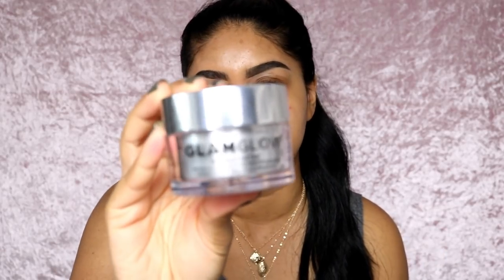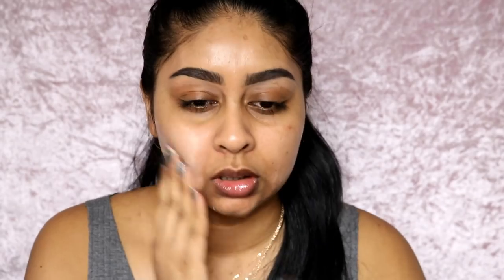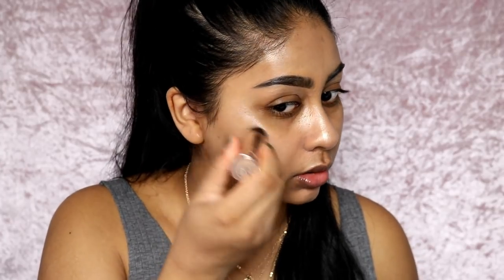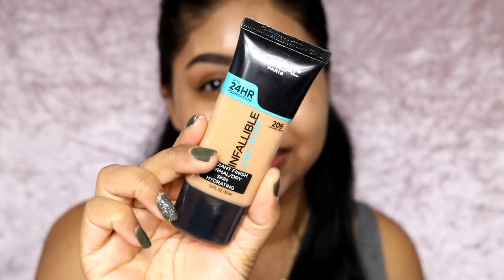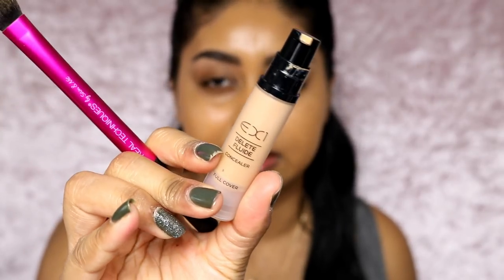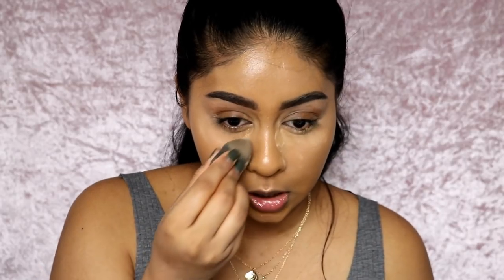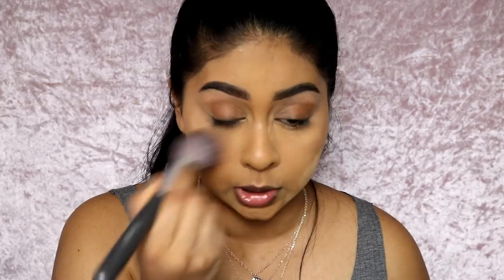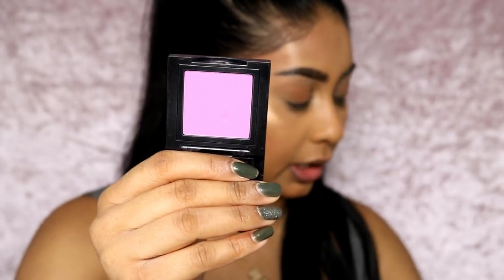HOW TO GET CONTROLLED DEWY AF SKIN | My Favourite Glowy Products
PRODUCTS MENTIONED

GLAM GLOW MOISTURISER -NUDE GLOW

BOBBI BROWN GLOW STICK - ISLAND
CIATE DEWY STIX
ICONIC LONDON ILLUMINATOR
MAKEUP REVOLUTION LIQUID HIGHLIGHTER - EUPHORIC GOLD

L'OREAL INFALLIBLE PRO GLOW FOUNDATION - CARAMEL BEIGE
EX1 COSMETICS DELETE FLUIDE CONCEALER - 8 AND 13
BEN  NYE BANANA POWDER
HUDA BEAUTY 3D HIGHLIGHTER PALETTE - BRONZE SANDS
TOPSHOP BRONZER SALUTE
TOPSHOP HIGHLIGHTER - HORIZON

Anouchka10

Amazon/Ebay Makeup Brushes I use:

MAC Dupe Set:

1st Tonsee Brush Set

2nd Set

3rd Set:

MUSIC
Title: One Look (feat. Mammals) by LVTHER from One Look